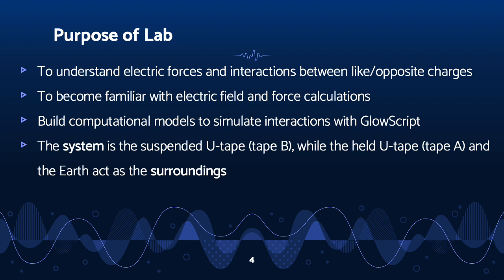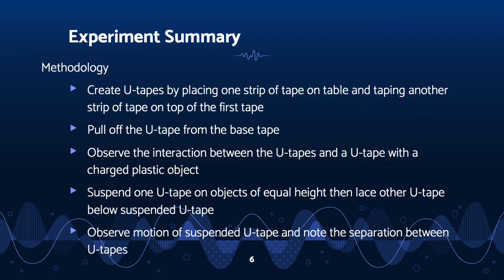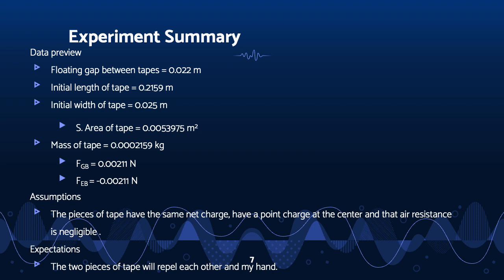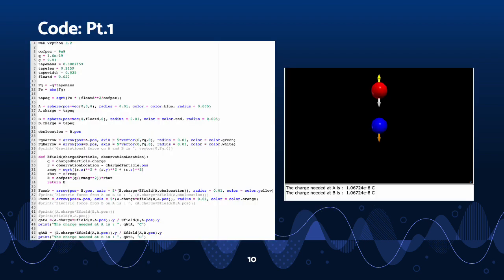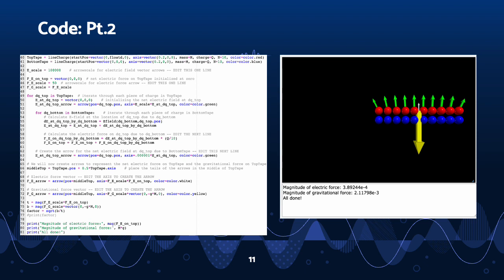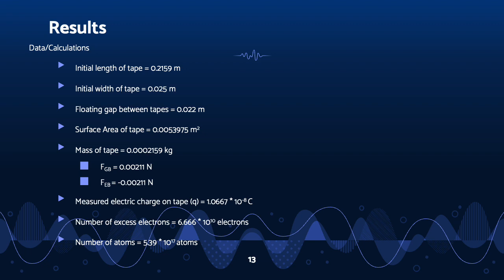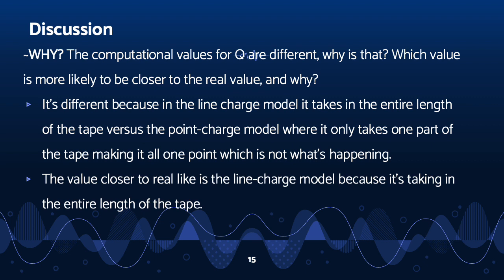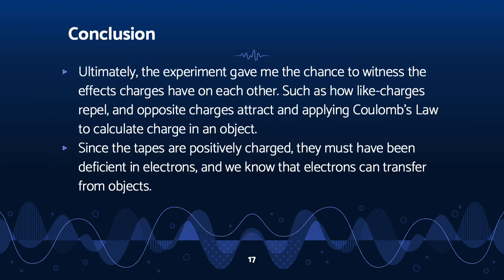Physics 2212 - Lab 1: Charged Tapes